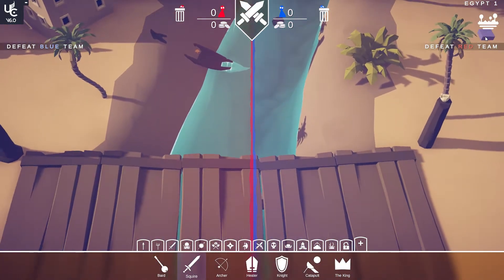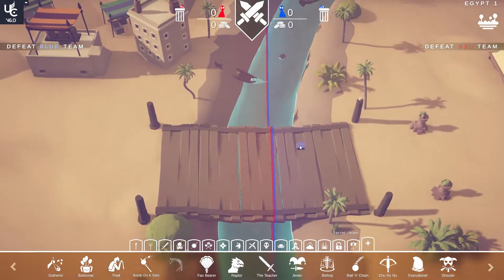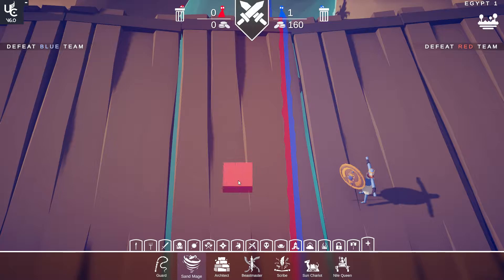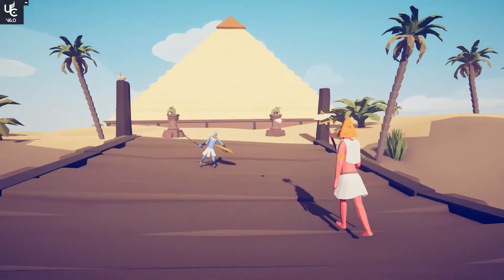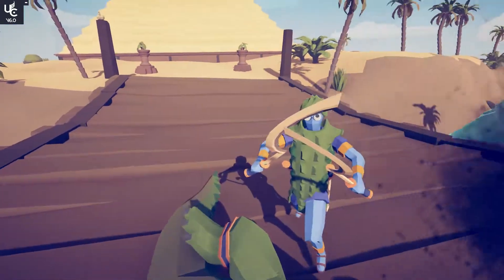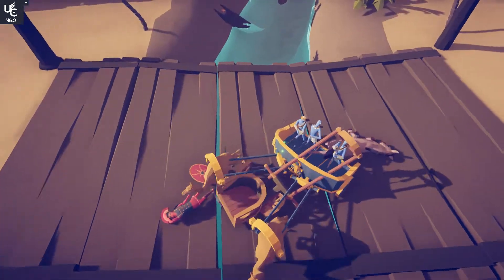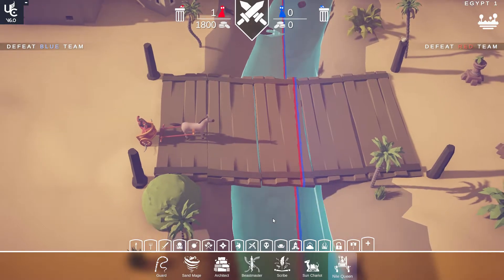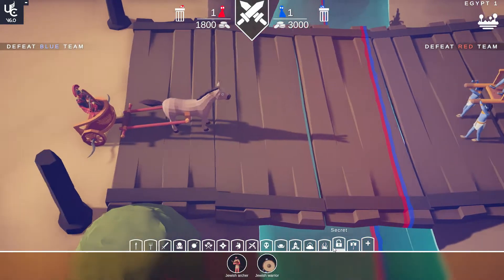Totally Accurate Battle Simulator 2022 part 2 hidden units update review